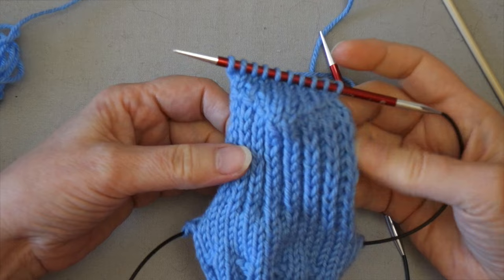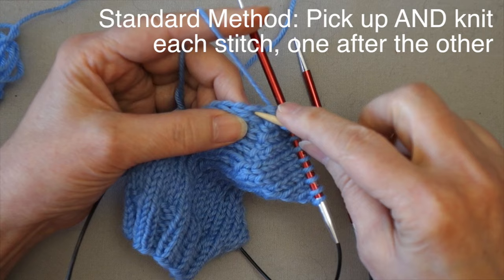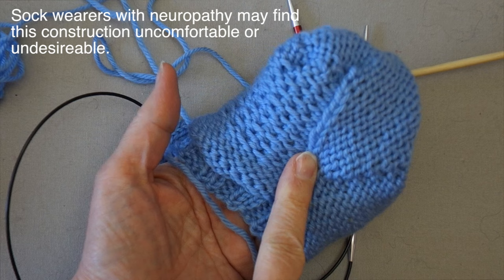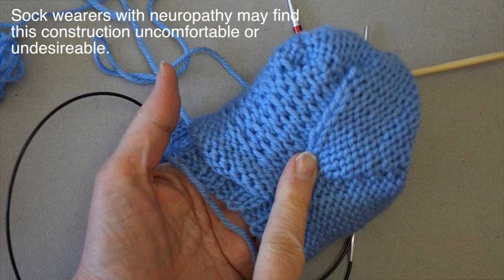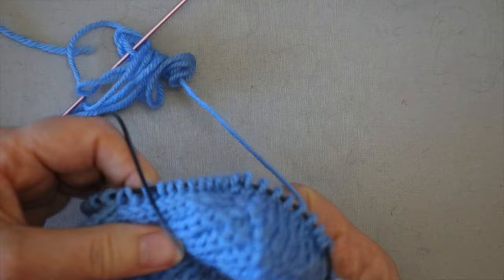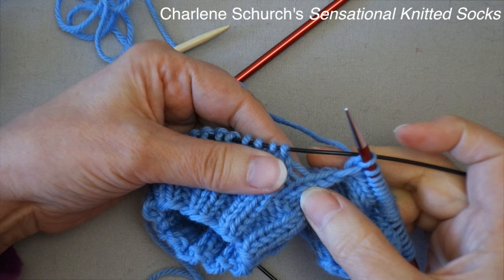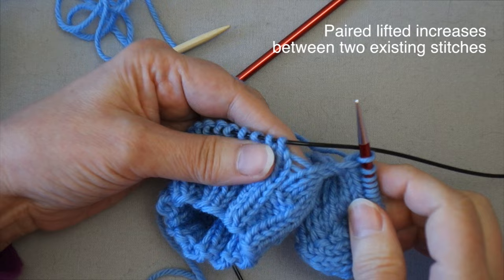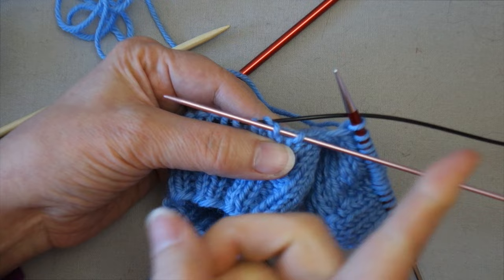Tips & Tricks for Sock Heel Flaps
An alternate way of picking up stitches for the heel flap that's attractive and smooth on the inside of the sock. Plus, the method I prefer for preventing a hole at the junction of the heel flap and gusset.

Jump directly to the demonstrated techniques:
Introduction: 0:00
Alternate method of PU sts: 2:28
Paired Lifted Increases to prevent hole: 7:25
Final Result: 9:55

You can participate in the discussion about this video (and get more sock-related tips) in my Ravelry group Rox Rocks